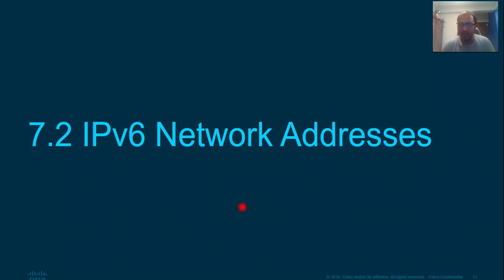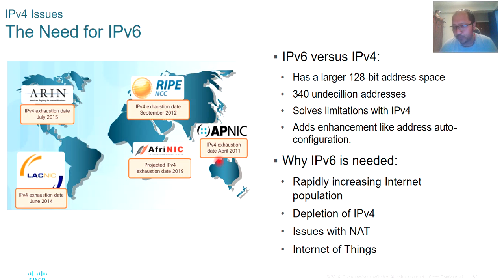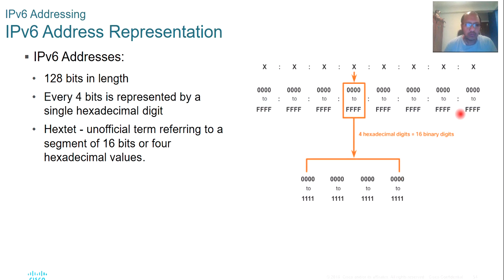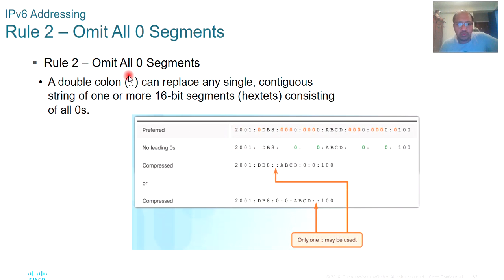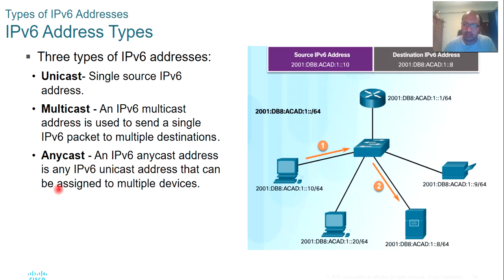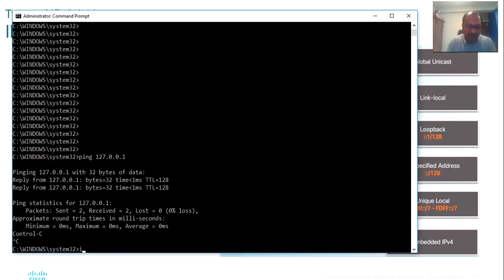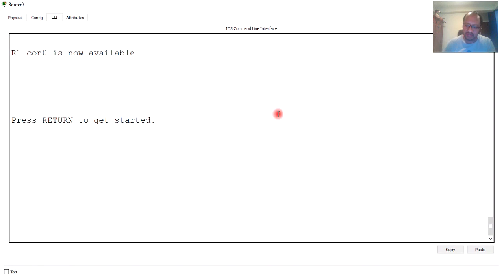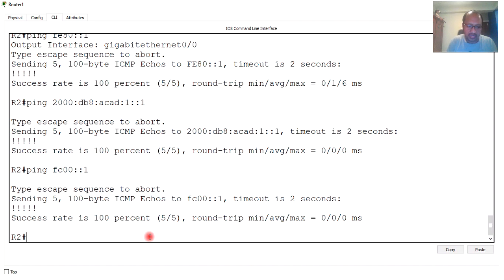IPV6 basics and configuration